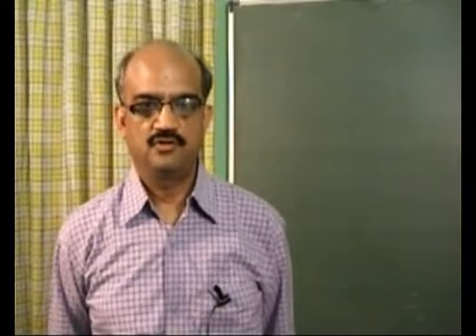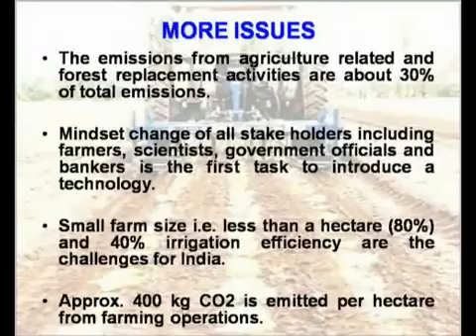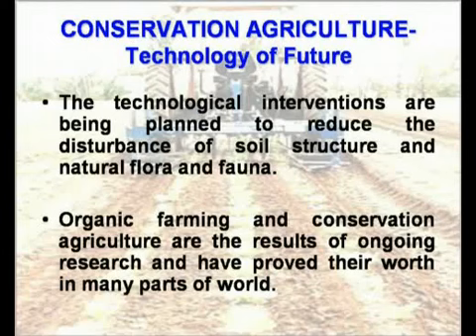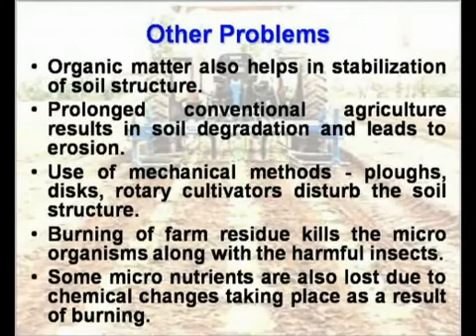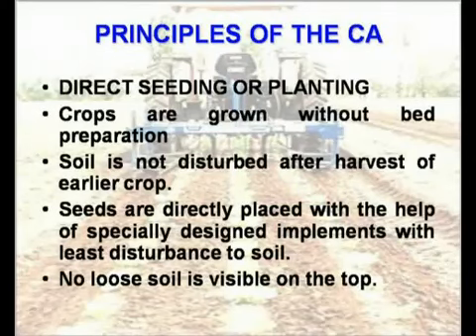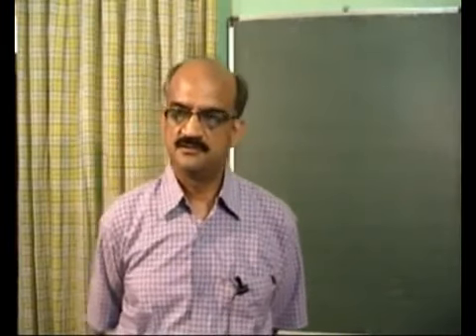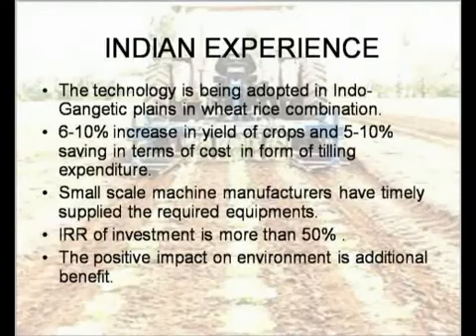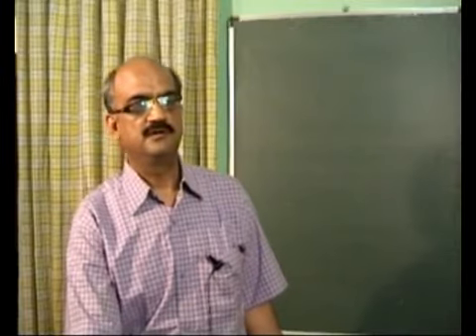Conservation agriculture for increased production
Course : UG course content in cultural education, rural development, proficiency in Indian music, drawing and painting, journalism and mass communication